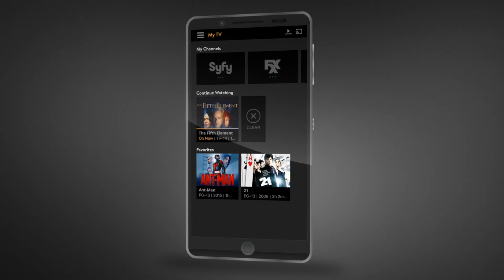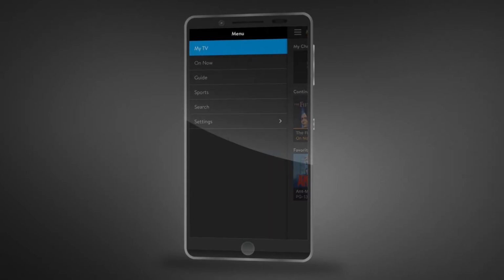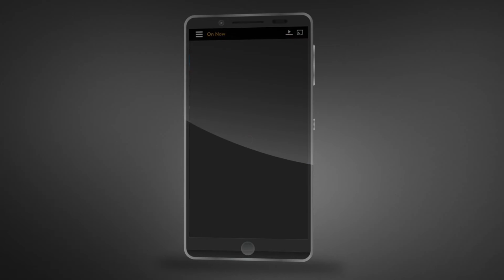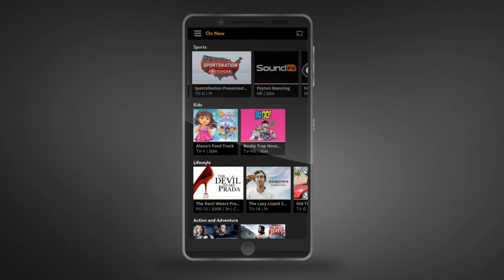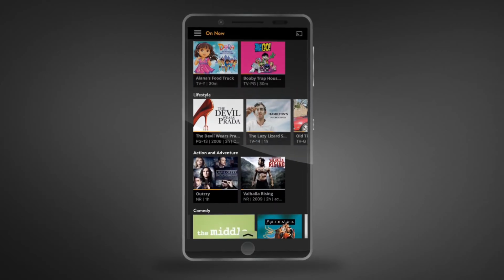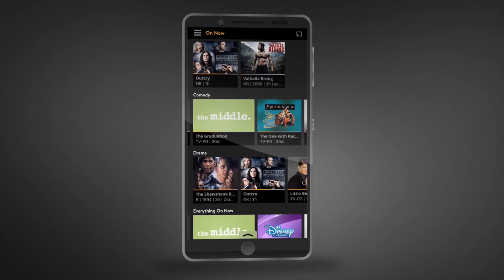SLING TV: On Now - iOS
Sling TV's On Now provides you with everything that is live across your entire subscription on your iOS device.  Check out how it works in this video.